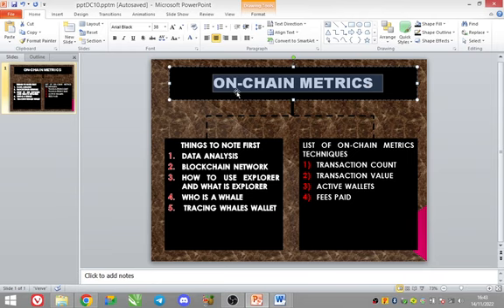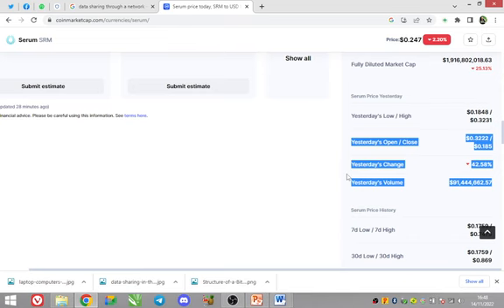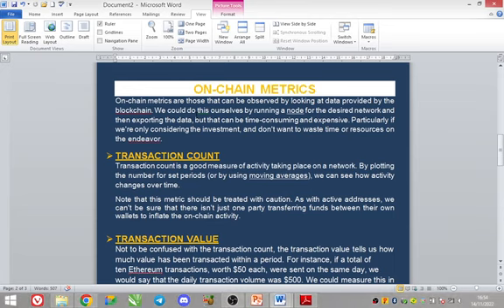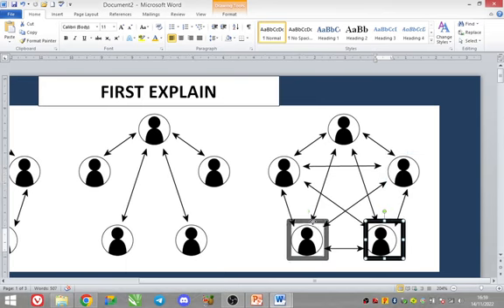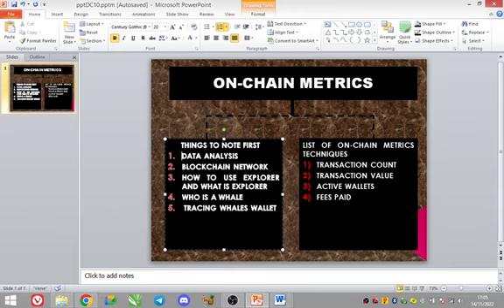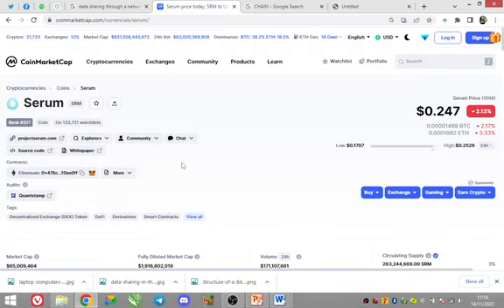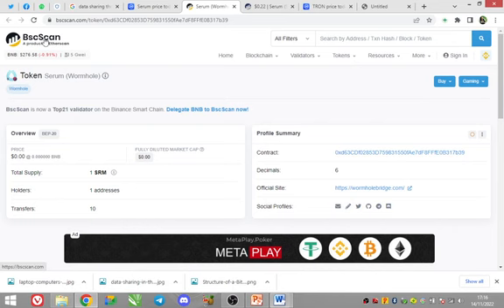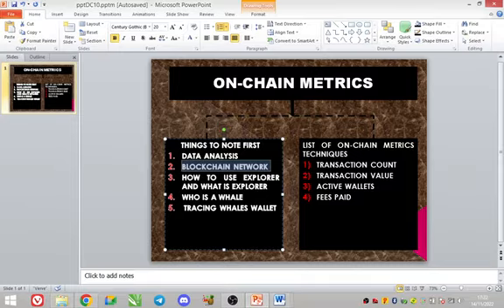on chain metrics